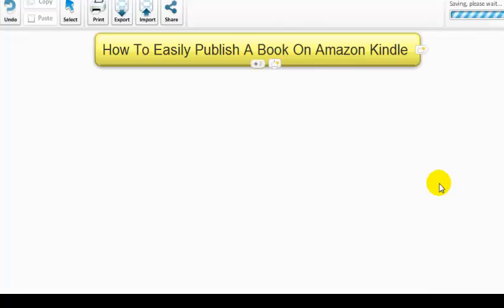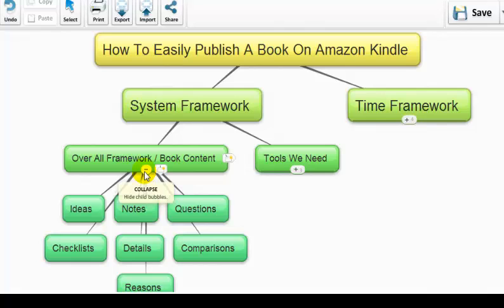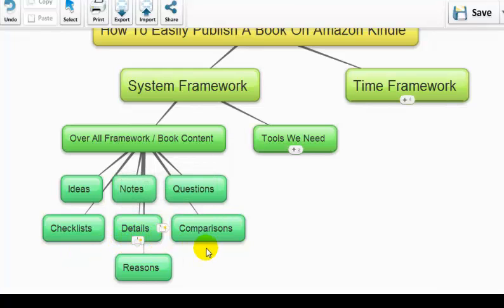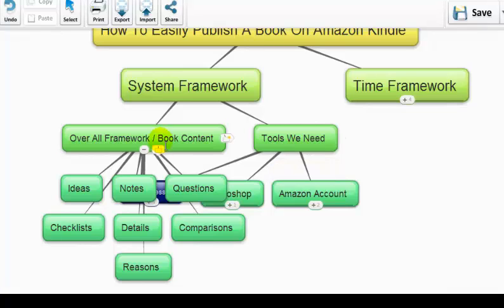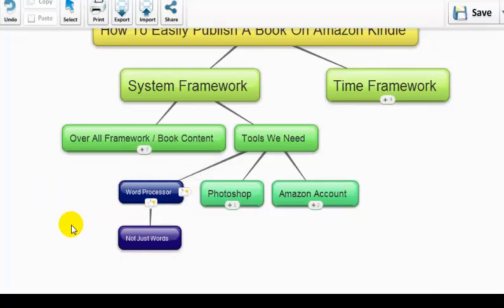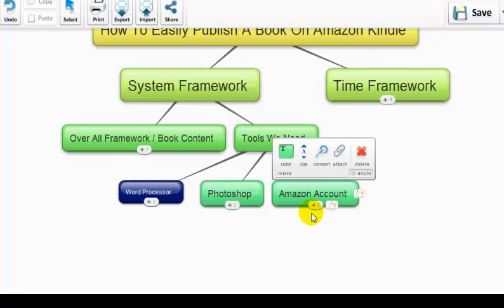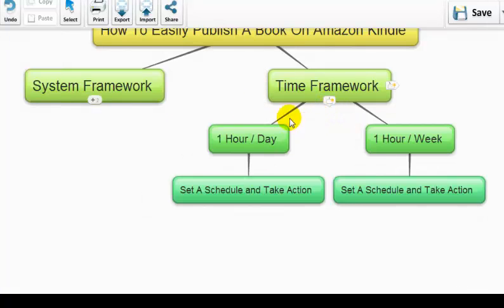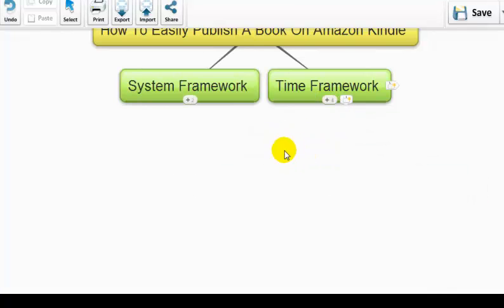How To Easily Publish A Book On Amazon Kindle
In this video I show how easy it can be to self publish e-books on amazon kindle.  For anyone looking to get a full step by step system for publishing for Fiction or NonFiction,..
In this video I describe how to make a system and a time framework for creating your next masterpiece.  In this video I also describe the components to include when putting your eBook together.  The importance notes, checklists and even questions I've encountered when creating my latest eBook.
Whether your are outsourcing your work or creating the next "Hunger Games" series of work, the process of getting it online to millions is made less daunting through this video.  Taking action and getting it done through a time management framework is what leads to seeing royalties coming in.